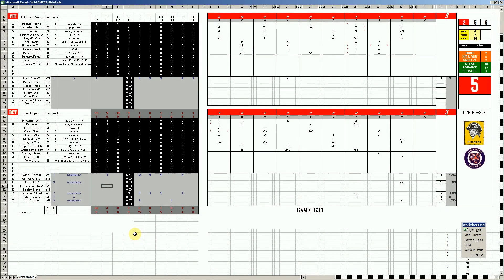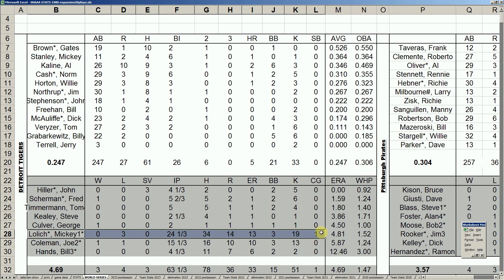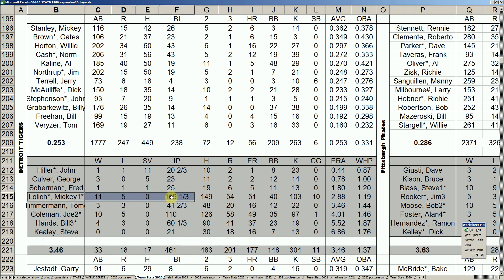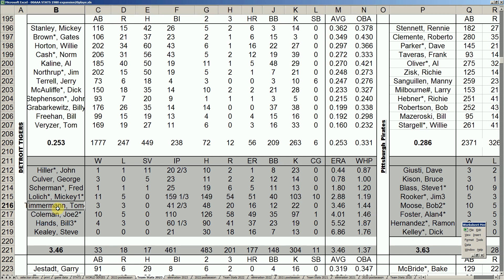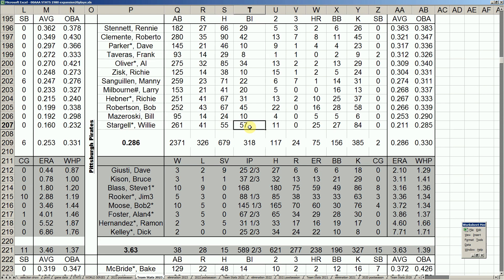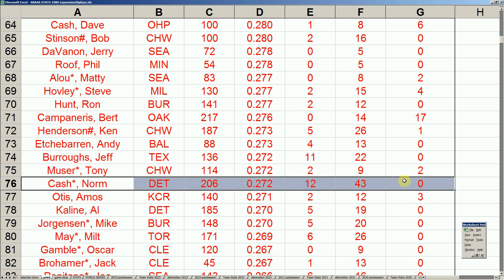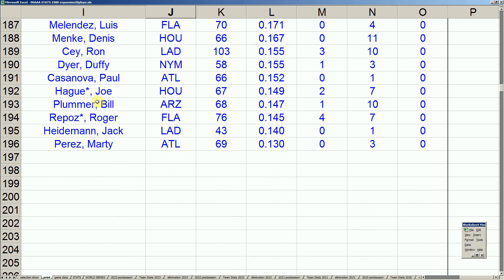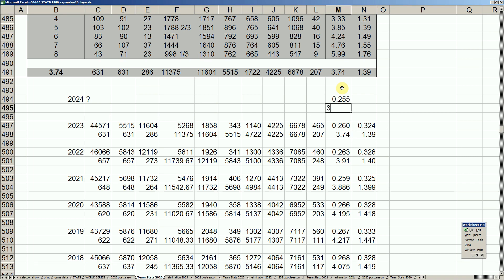Strat-O-Matic Baseball EXCEL 1971-74 = WORLD SERIES Review and Season Summary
Here is a 1971-74  WORLD SERIES Review and Season Summary.